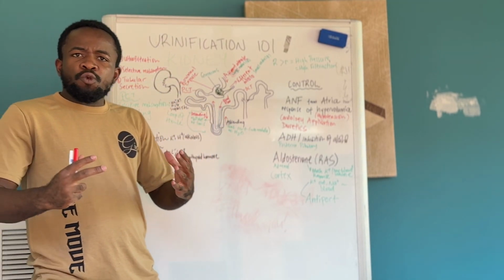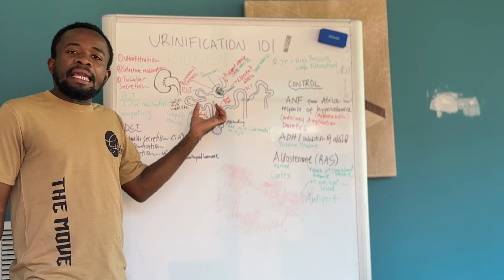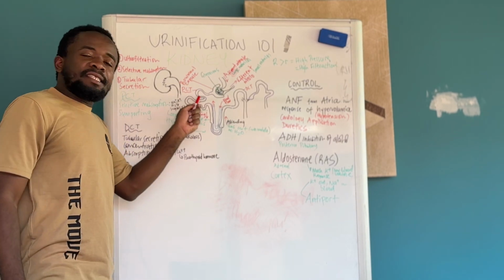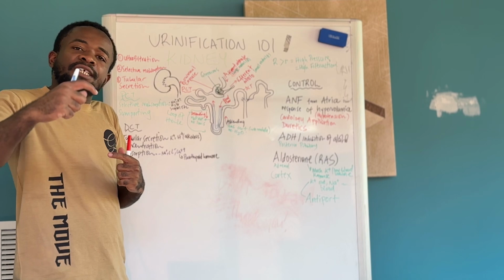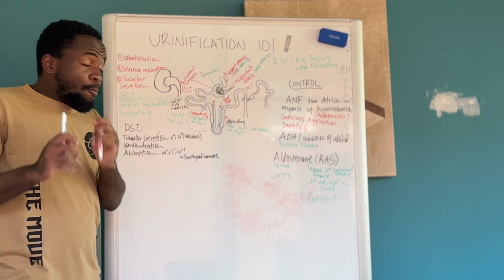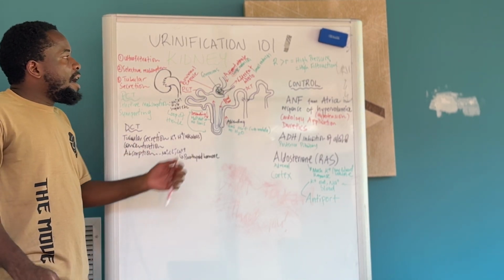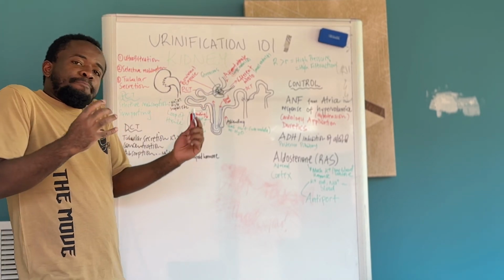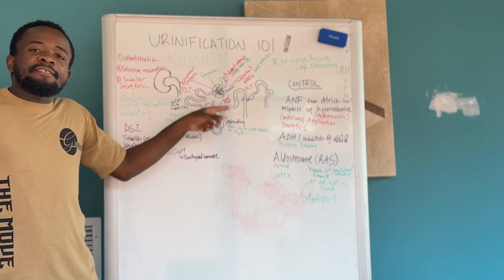Urinification 101 -Part 1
Explaining how urine is formed